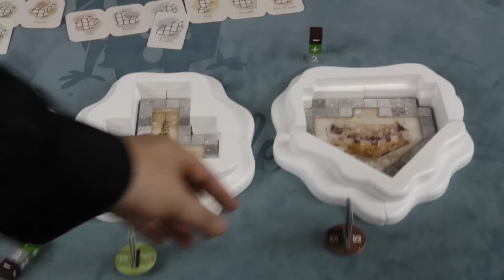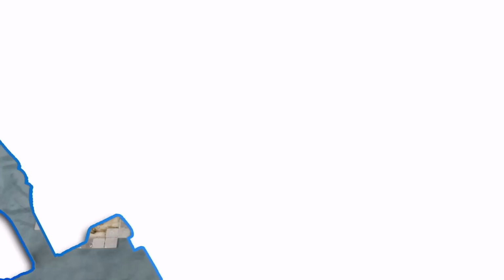Nouvelle France Review - with Tom Vasel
Tom Vasel takes a look at a game of building buildings with blocks!

Intro 0:00
Overview 1:00
Final Thoughts 6:34